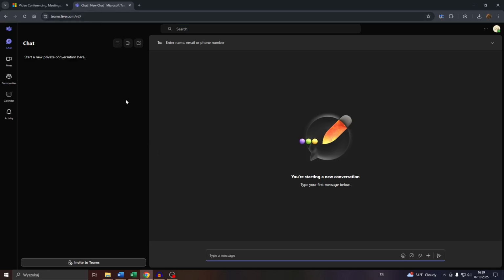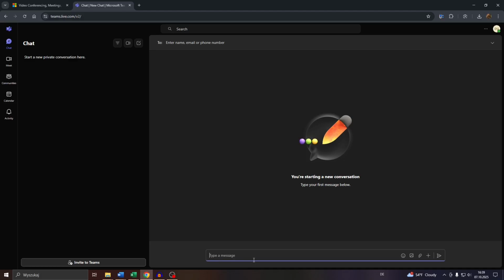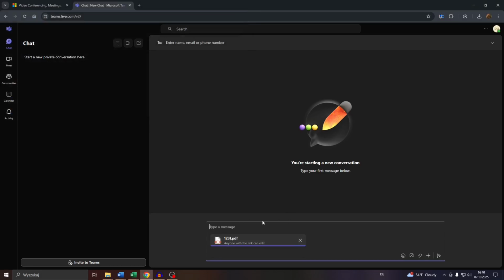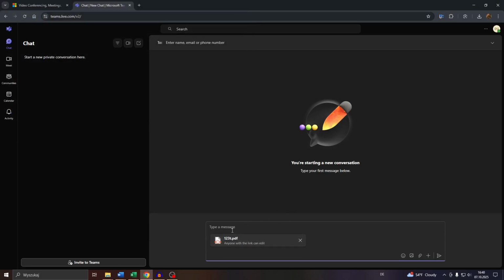How to Send PDF via Microsoft Teams | Attach Document to Message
Find out how to send a PDF file through Microsoft Teams by attaching it to your message or chat conversation.

If you're learning about Microsoft Teams, also check out how to start a new chat on Teams,